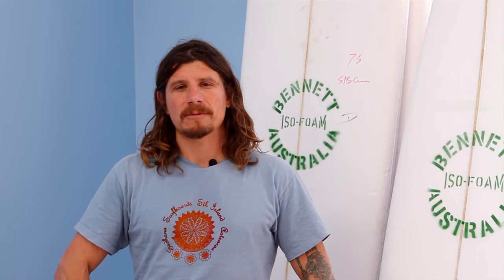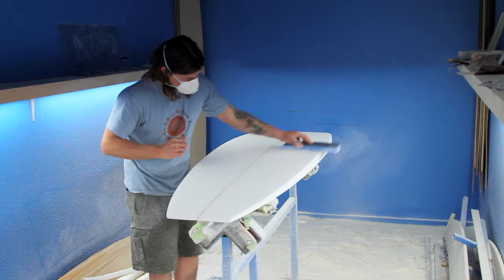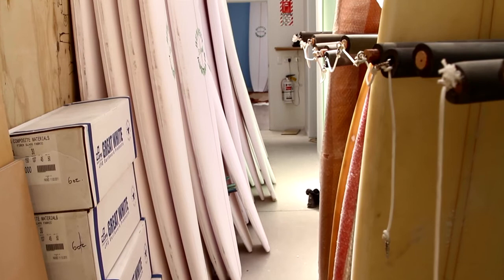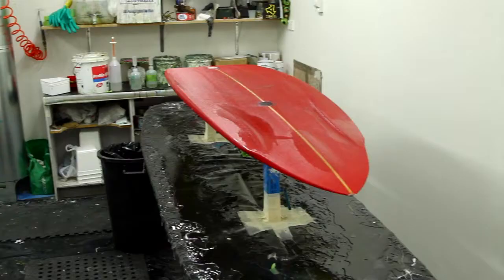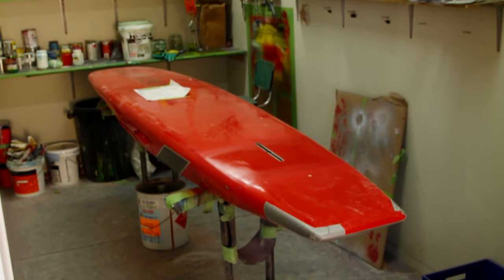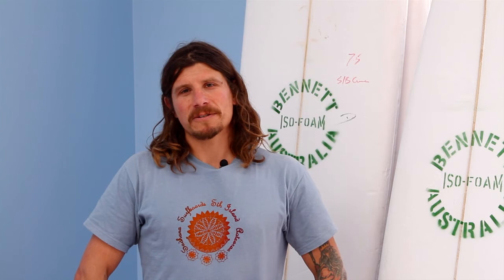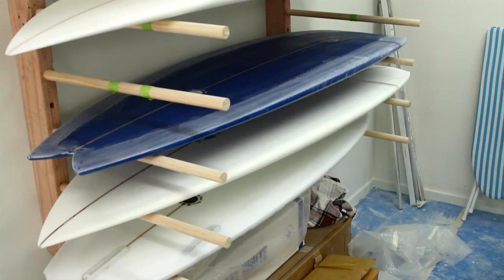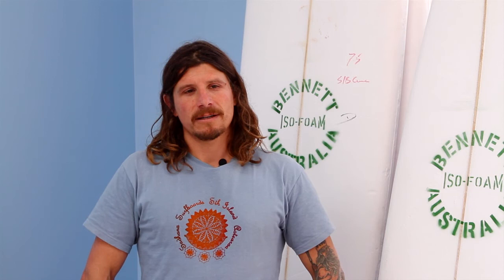The Tannery Foundation Tenants Ep 08 Sadhana Surfboards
The Tannery is a Boutique Retail & Arts Emporium in Woolston, Christchurch, due to open Summer 2012

In this episode we catch up with with one of the original tenants from way back... Jay from Sadhana Surfboards talks about the old Tannery and the exciting new Tannery... oh and hand crafting custom surfboards!

Sadhana Surfboards are already in place with their workshop, and will be opening their retail frontage very, very soon!

Keep an eye out for more videos with our Foundation Tenants in the very near future! And don't forget to check out Sadhana Surfboards and the Tannery on Facebook!

Song: Wicked One by Runaround Sue